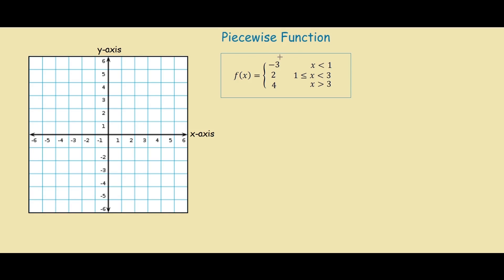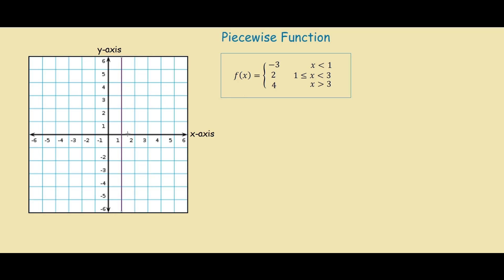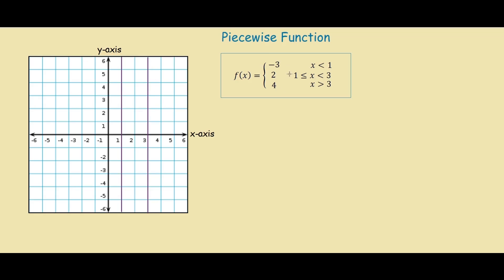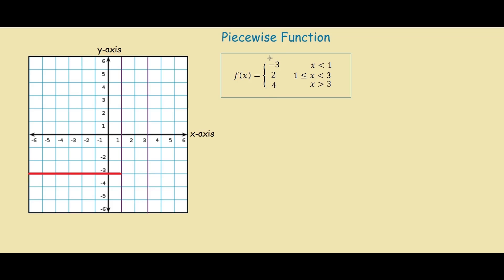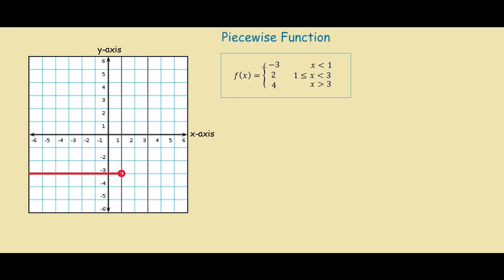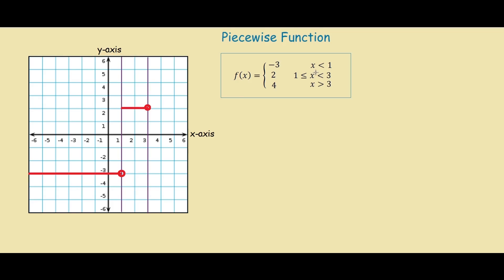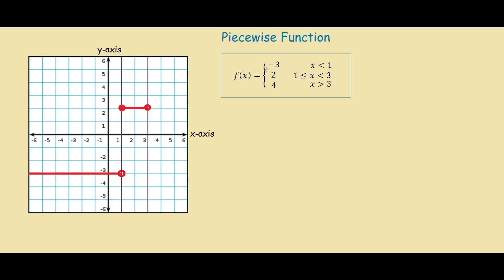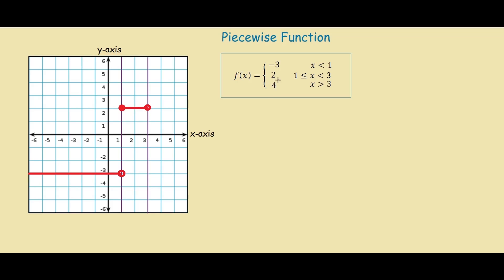How to graph piecewise functions open or closed circles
Learn how to graph piecewise functions from a worked example demonstrating if you should use open or closed circles